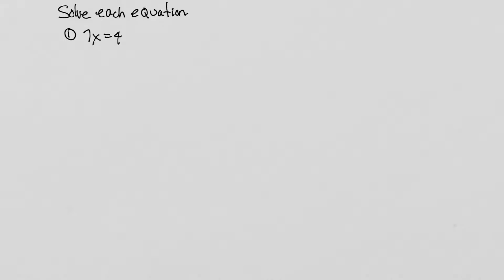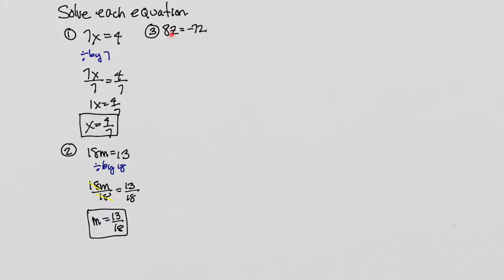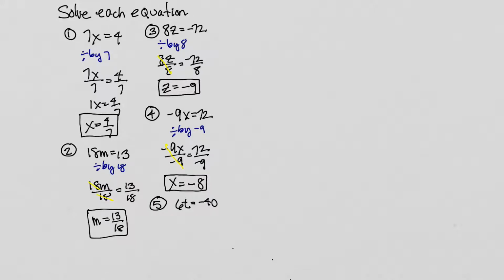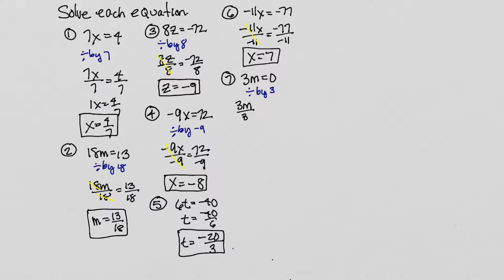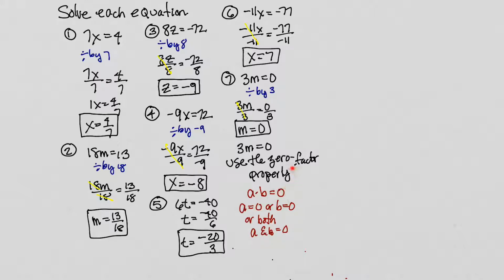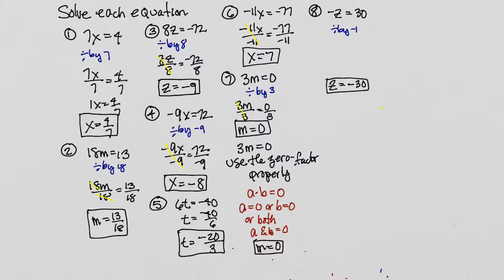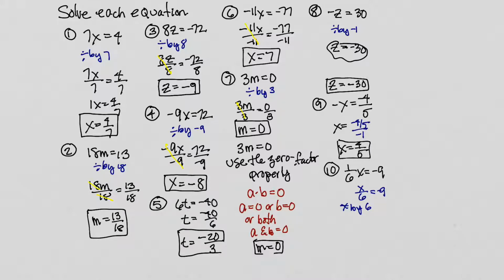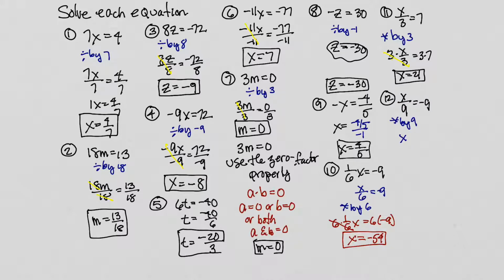Section 2.2, Problems 1-12